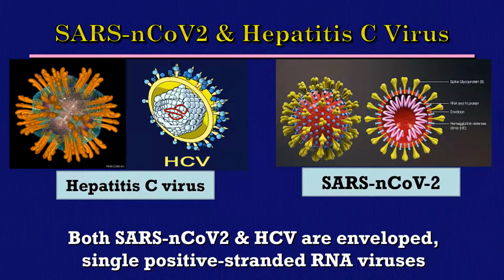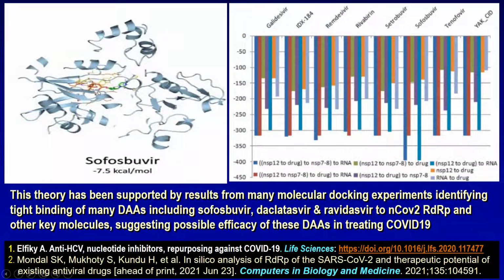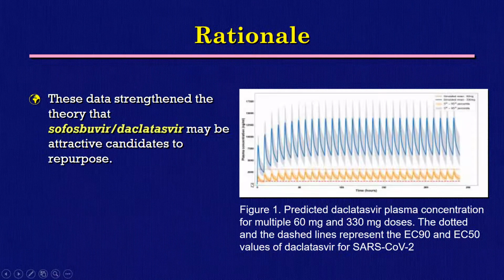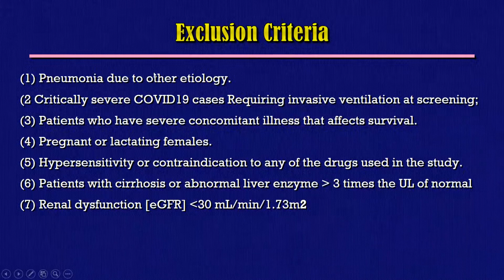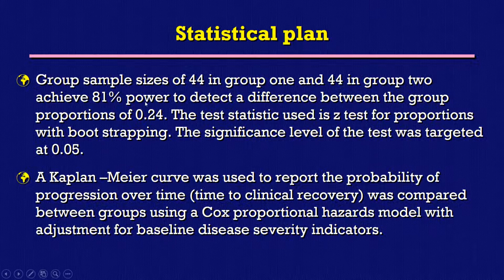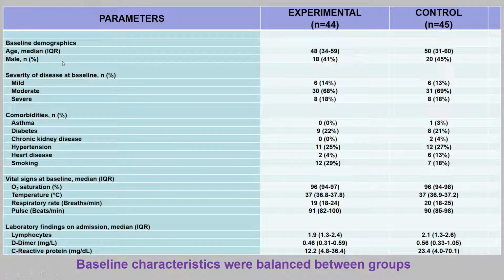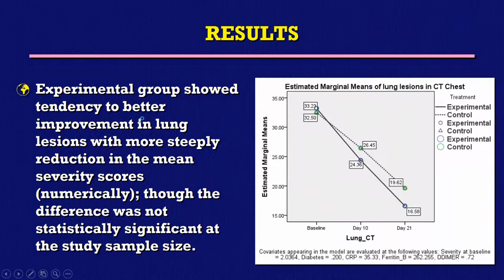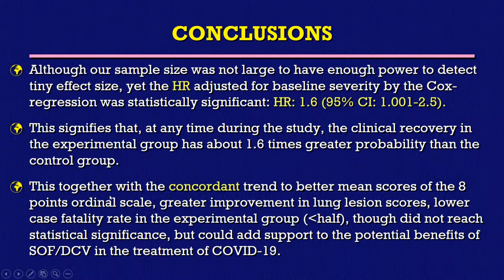Rationale for repurposing the anti-HCV DAA drugs for the treatment of COVID19 and Results of a RCT.